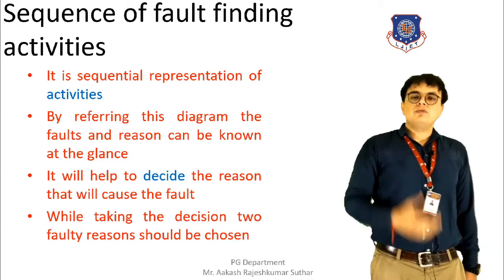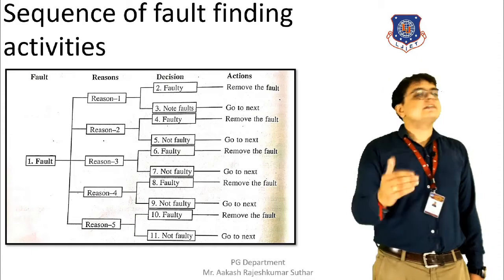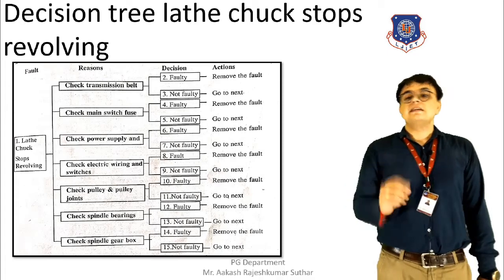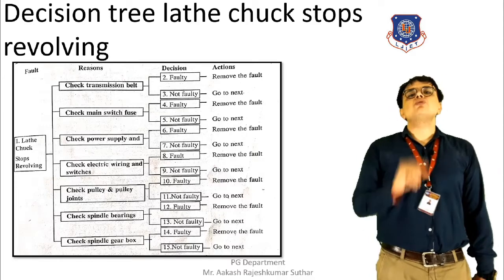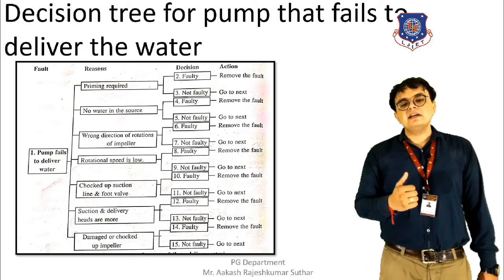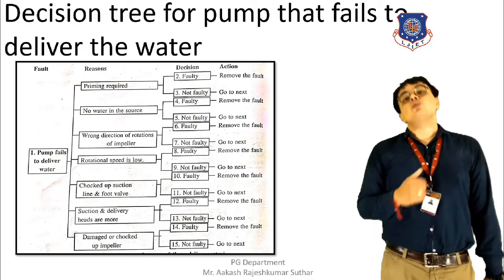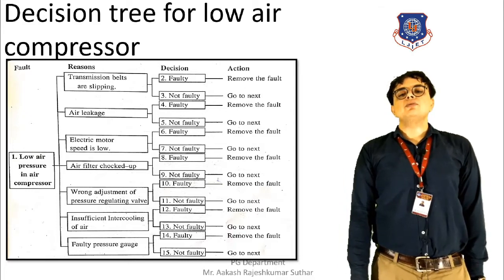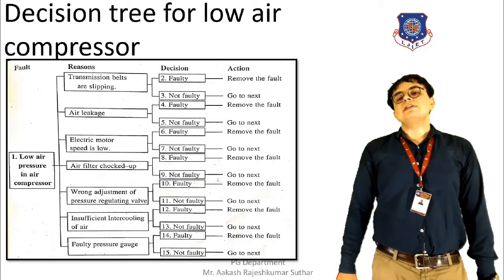Industrial Safety session 26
Sequence of fault finding activities
Procedure to draw the diagram
Decision tree lathe chuck stops revolving
Decision tree for pump that fails to deliver the water
Decision tree for low air compressor